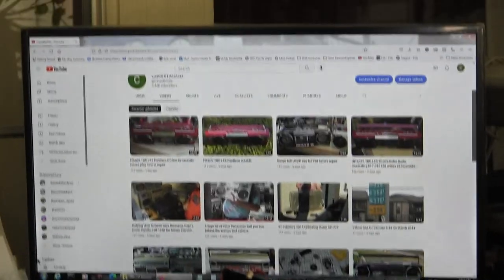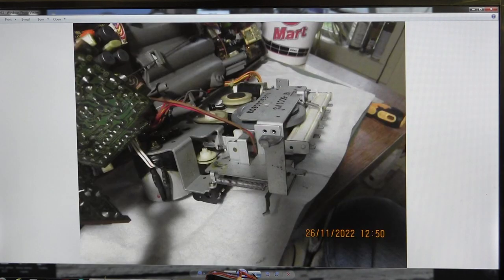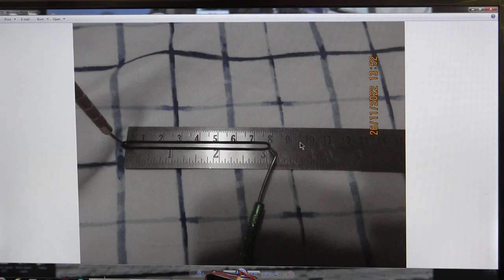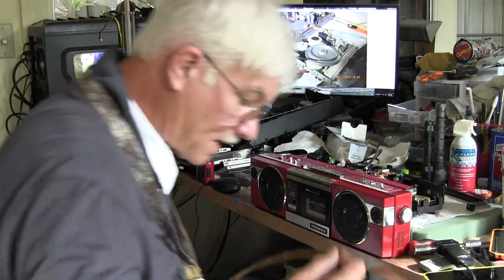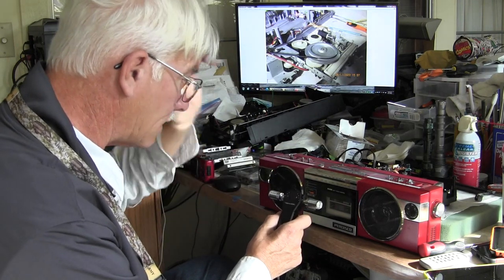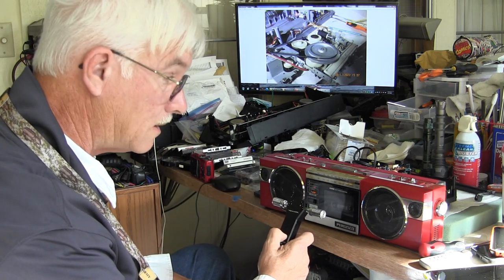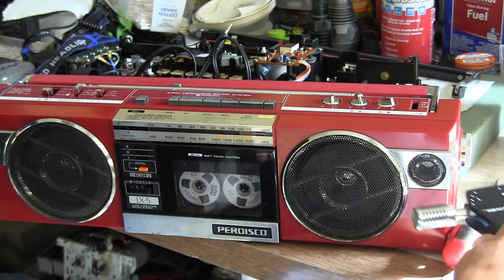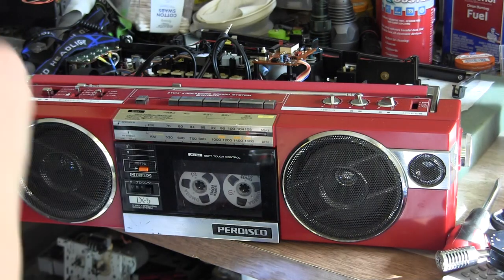Hitachi TRK-LX5 Perdisco Cassette record play all 43 Pictures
00021 Hitachi TRK-LX5 Perdisco Cassette record play all 43 Pictures